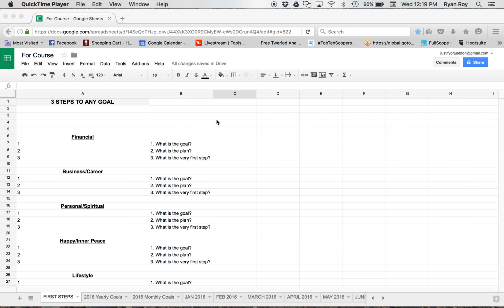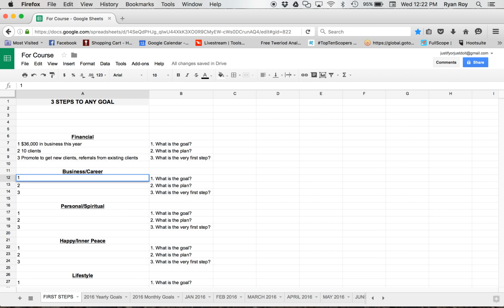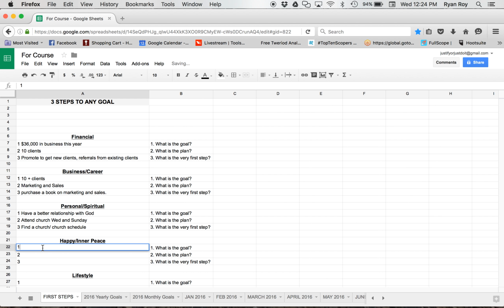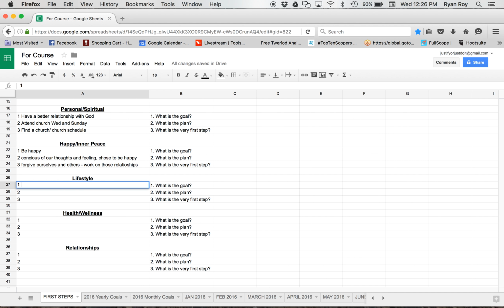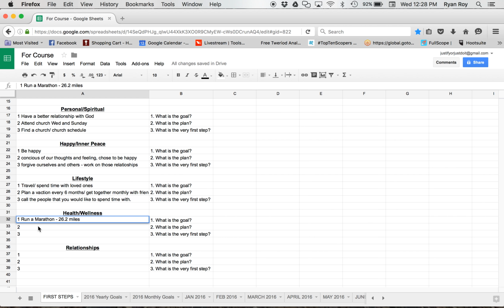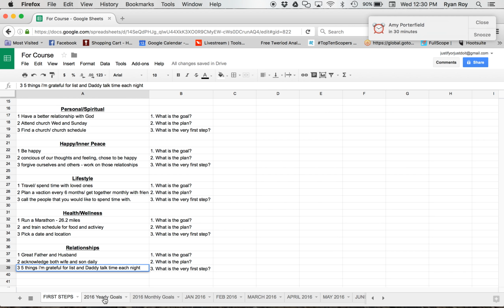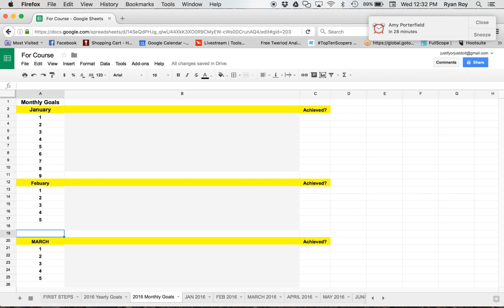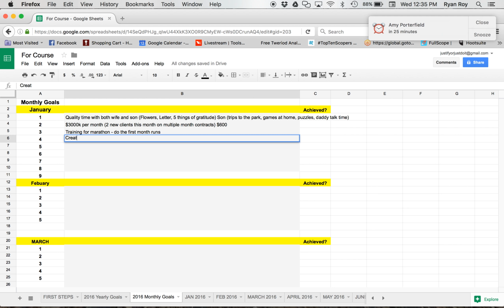Accountability Spreadsheet Training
Yearly, Monthly, Weekly Goals